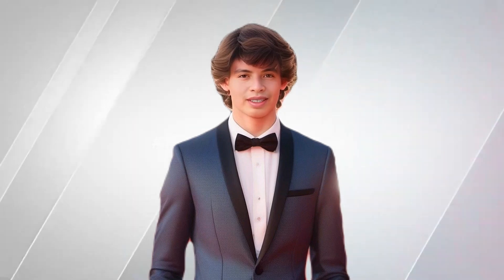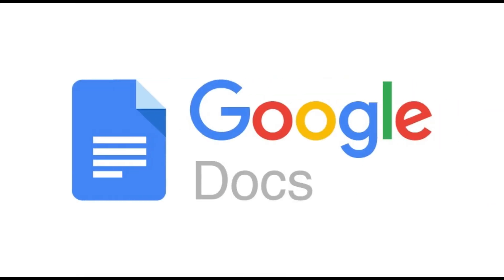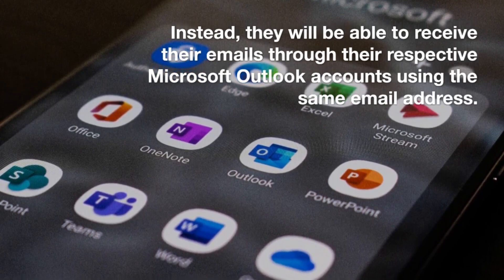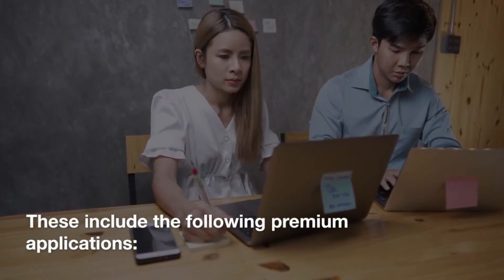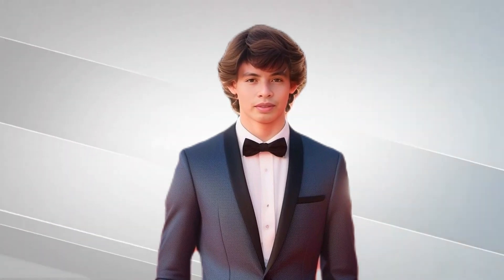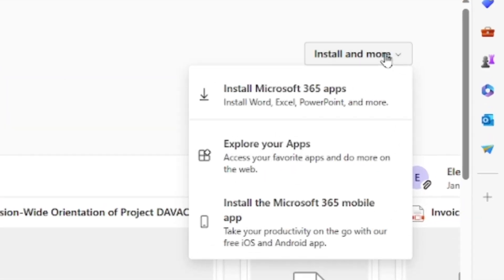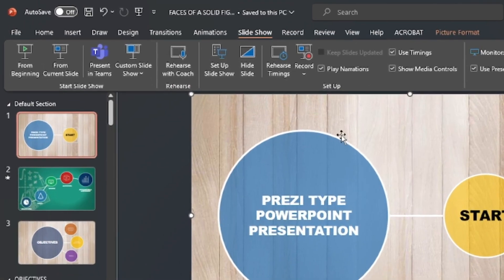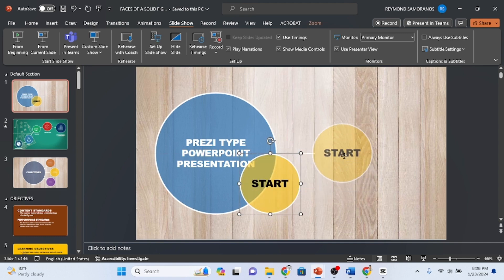Introduction to Microsoft 365 for Deped Teachers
Microsoft 365, formerly known as Office 365, is a subscription-based suite of productivity software and services offered by Microsoft. It includes a variety of applications and cloud-based services designed to help individuals and organizations create, collaborate, and manage their work more effectively. Microsoft 365 encompasses several key components, including:

Office Applications: Microsoft 365 includes popular Office applications such as Word, Excel, PowerPoint, Outlook, and more. These applications are available for desktop, web, and mobile platforms, allowing users to create and edit documents, spreadsheets, presentations, and emails.

Email and Communication: Microsoft 365 offers enterprise-grade email services through Exchange Online, which includes features like email hosting, calendaring, and online meetings through Microsoft Teams.

Security and Compliance: Microsoft 365 incorporates security features like threat protection, data loss prevention, and identity management to help protect sensitive information and maintain compliance with regulations.

Collaboration and Productivity Tools: Microsoft 365 includes tools like Microsoft Planner for project management, Microsoft Forms for surveys and quizzes, and Power Automate for workflow automation.

Business Intelligence: Users can leverage Power BI for data visualization and analysis, helping organizations make informed decisions based on their data.

Licensing and Subscription: Microsoft 365 is typically offered on a subscription basis, with various plans tailored for different needs, including personal, business, and enterprise plans. These plans vary in terms of features and pricing.